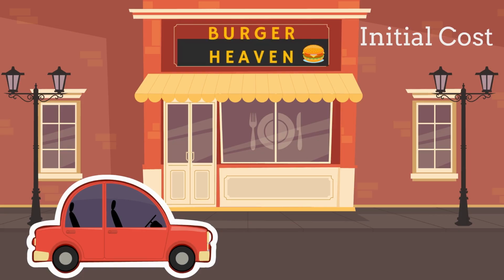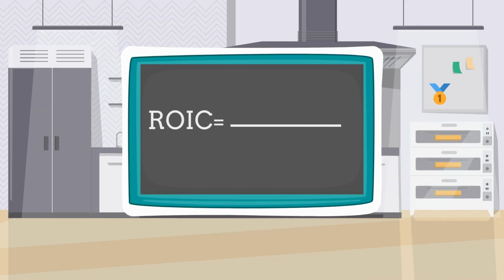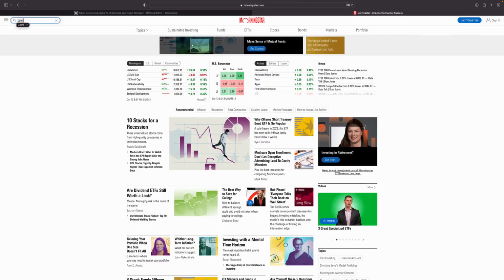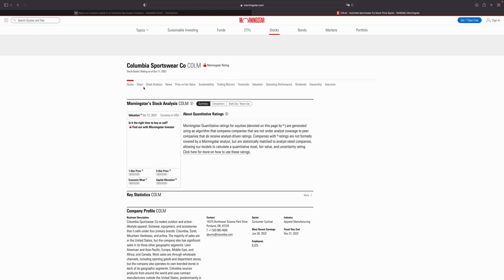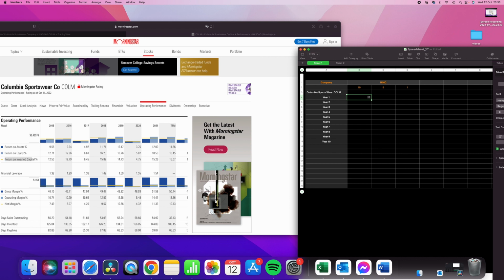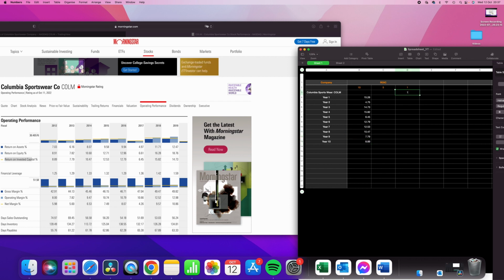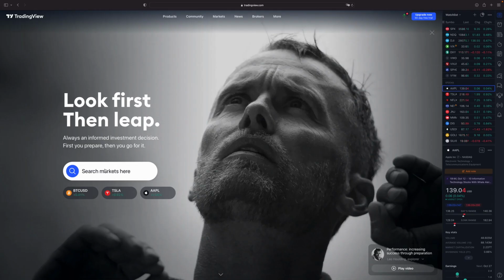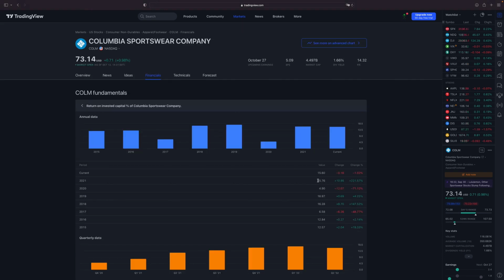ROIC - Return On Invested Capital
What is ROIC and how do you calculate it. Easy Peasy!

Free websites such as the following that provide the figures for you.

FULL DISCLOSURE: I will also receive a trading credit but at no additional cost to you.